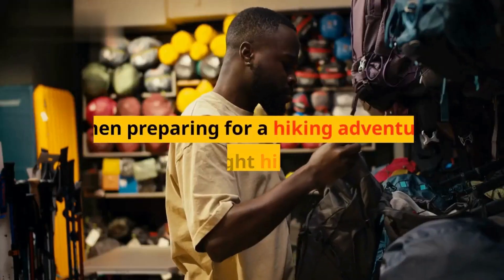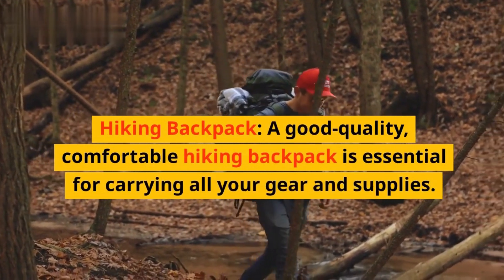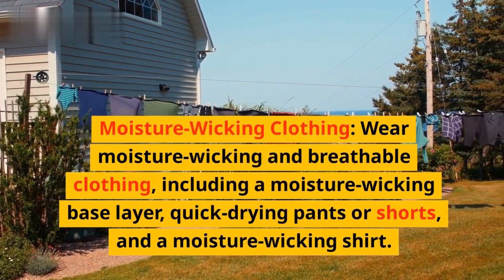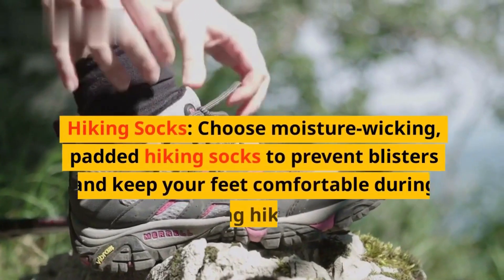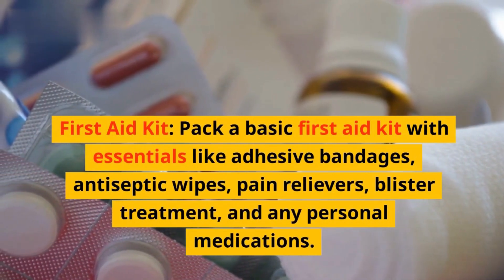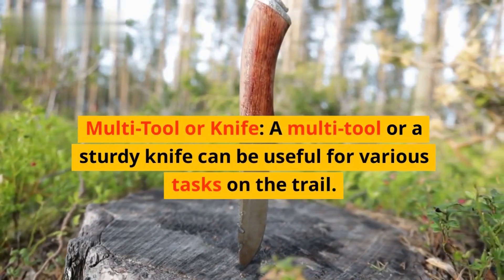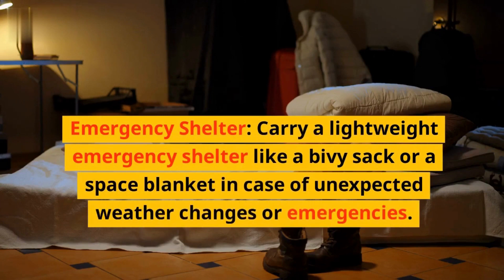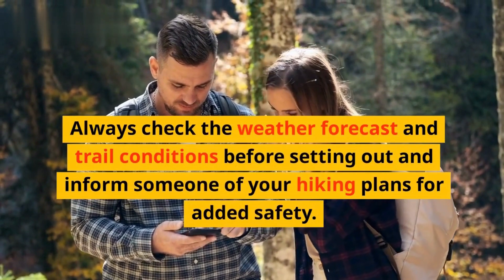Hiking Gear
shortstiktok
Just For Laughs Gags
Wild 'N Out
The Daily Show
Oddbods - Official Channel
LIV Comedy
America's Funniest Home Videos
Fun Tv 420
Funny Vines
Jeff Dunham
NTM Cinemas
funny story